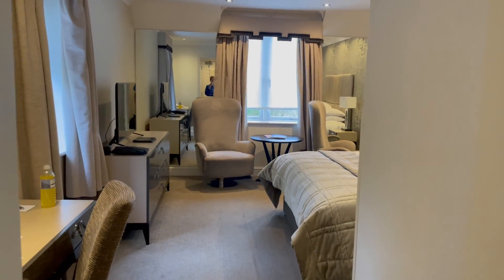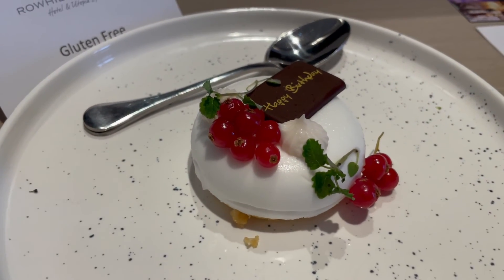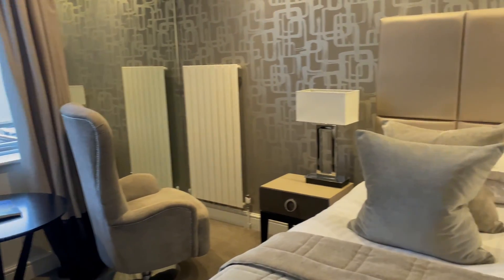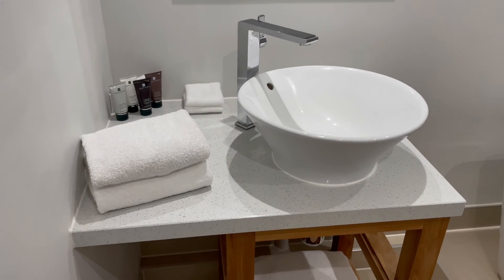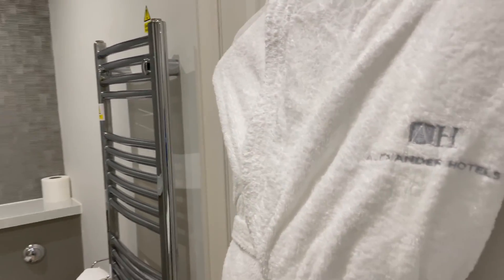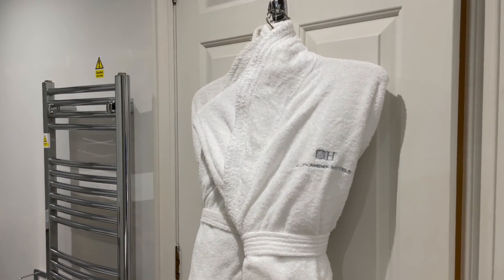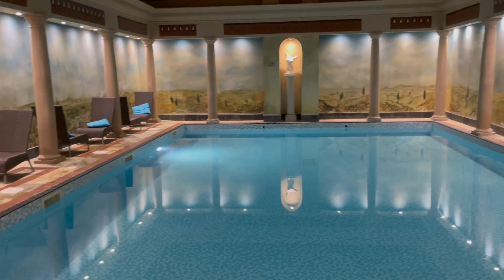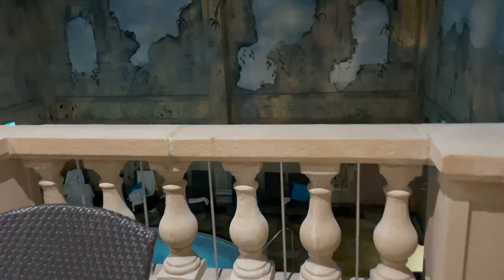SPA WEEKEND at Rowhill Grange Hotel & Utopia Spa, Kent | Wedding Venue & Countryside Retreat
Today Savilles' Travels takes you to an award winning Spa in Kent called Rowhill Grange Hotel & Utopia Spa. This is part of the Alexander Hotels group and offers a relaxing getaway in the Kent Countryside with the added benefit of a spa experience
Delicious Food and a great wine list you will be spoilt for choice!
We stayed in Poppy room, they are all named in this small boutique hotel. It was defiantly 4 star luxury with fantastic service and an extremely laid back atmosphere
The venue caters for Weddings at The Clockhouse which is a ‘barn-style’ suite and can hold 120 guests
The grounds are well maintained and I'm sure they look stunning in the summer months

We booked our stay through Buy A Gift and saved some pennies that way. Overall it was very good value for money and I would recommend